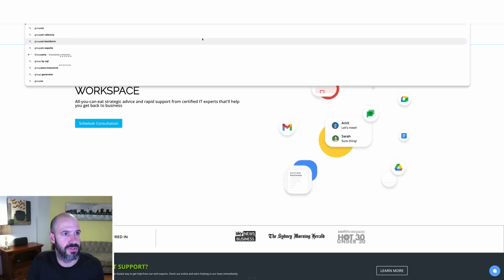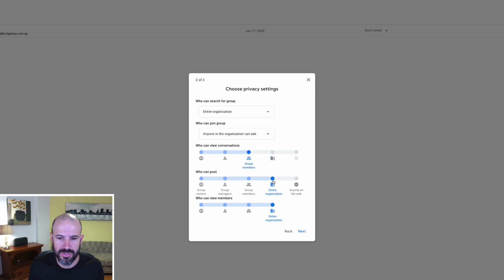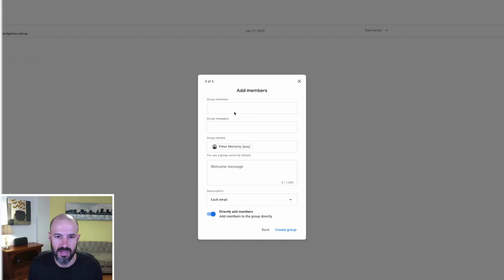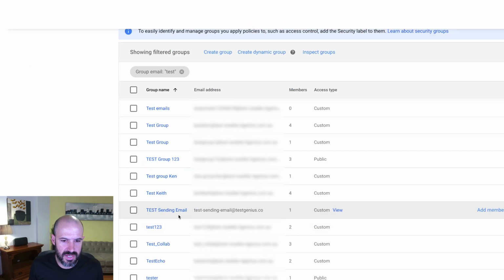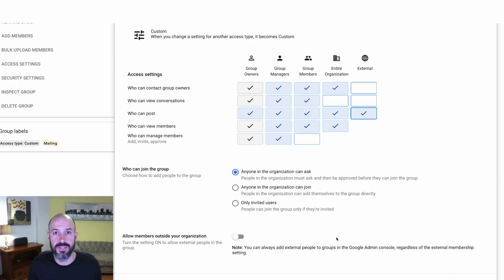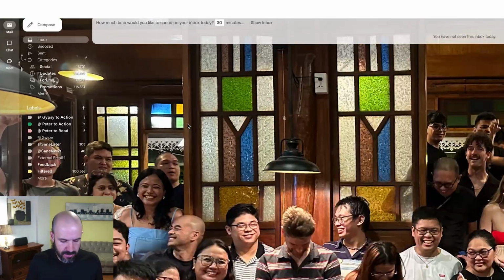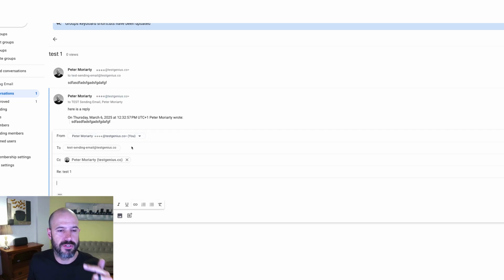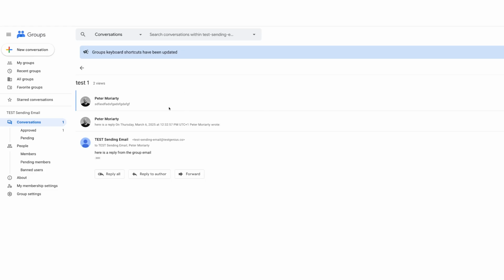Setup Group Email in Google Workspace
Master Google Groups: Email Settings, Permissions, and Usage

In this video, we explore how to manage and use Google Groups within your organization. Learn how to access Google Groups, create new groups, configure email settings, and adjust group permissions. We'll walk you through the steps of sending emails to a group, viewing conversations, and ensuring the right access for both internal and external users.

00:00 Introduction to Group Emails
00:13 Creating a Group Email
00:49 Configuring Group Settings
02:05 Testing Group Emails
02:50 Managing Group Permissions
04:19 Viewing and Replying to Group Emails
07:52 Conclusion and Additional Resources